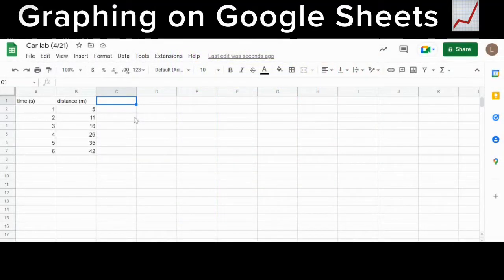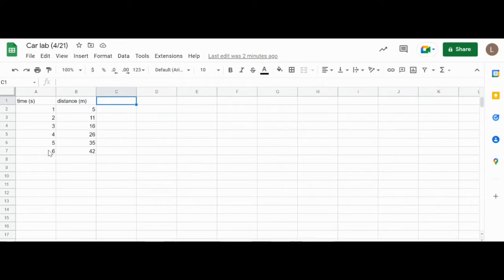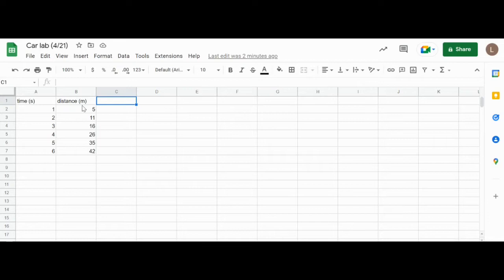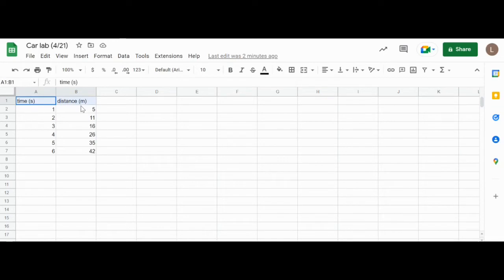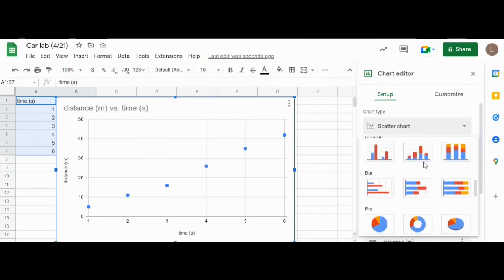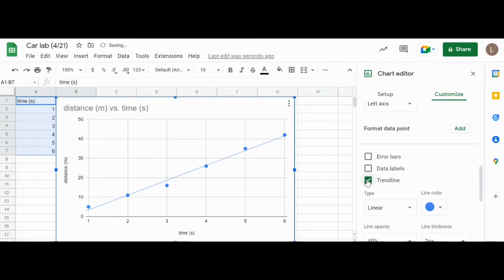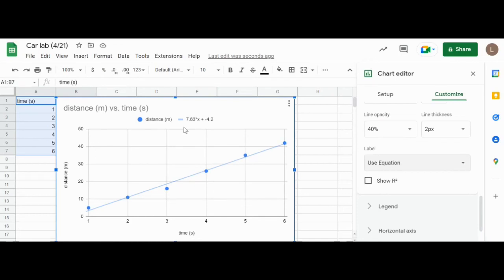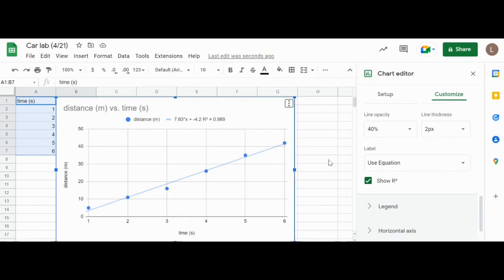📈Graphing on Google Sheets (Clear, Concise 3:30 Tutorial!)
In this video, google sheets will be explained in a clear and concise manner to show the viewer how to produce a graph with a trendline, equation that includes the slope and y-intercept, and the R squared value.